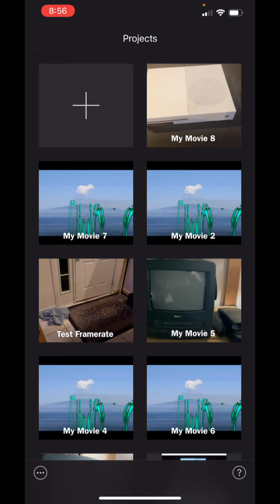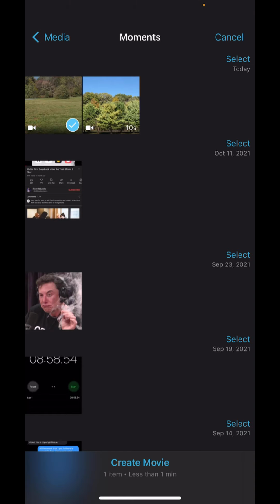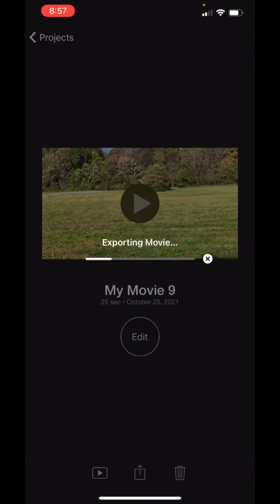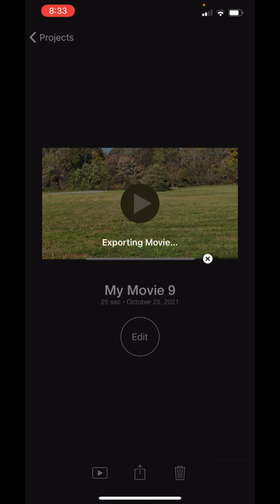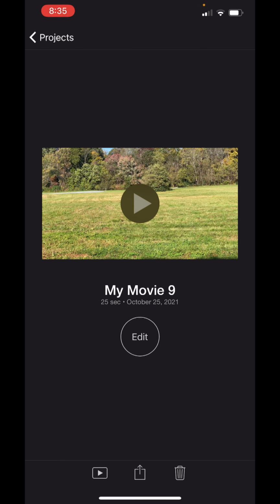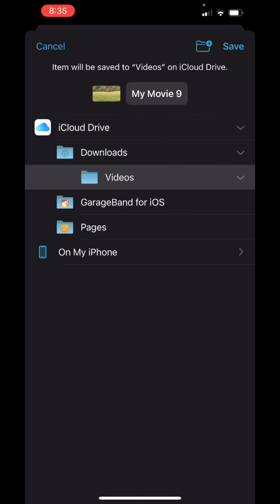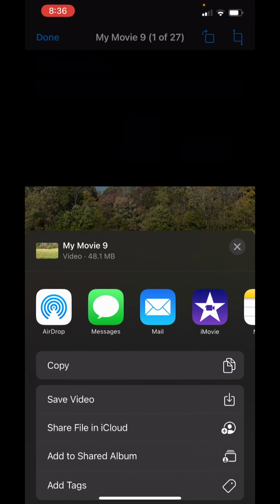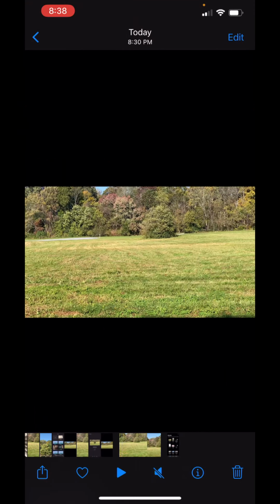How to Edit/Export 60fps Videos in iOS iMovie Properly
This video is helpful if you want to export a project in iOS iMovie (distinguishing between iOS iMovie and macOS iMovie) that consists only of 60fps videos. I hope you find this helpful!